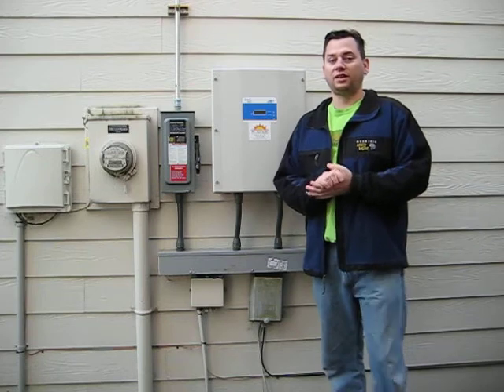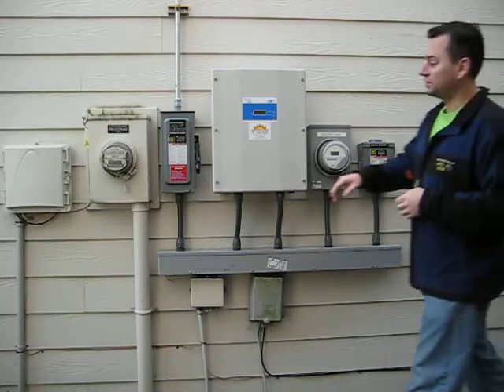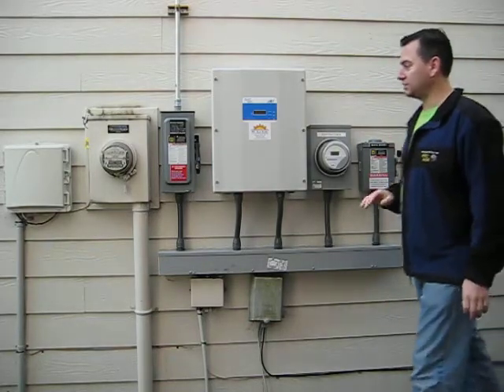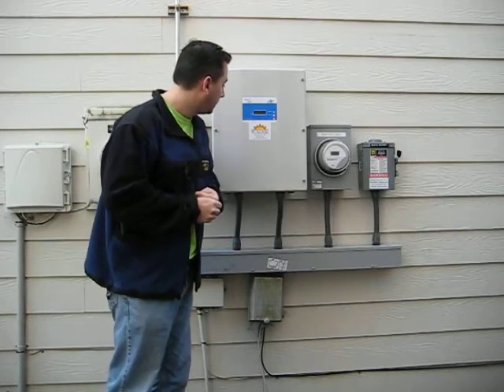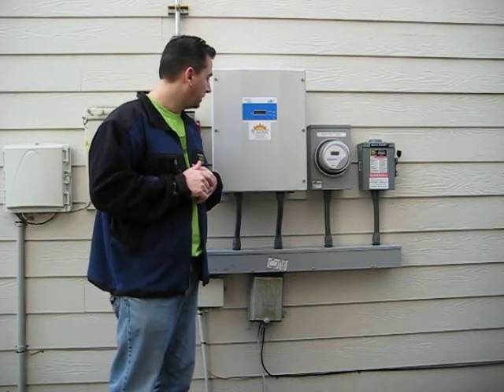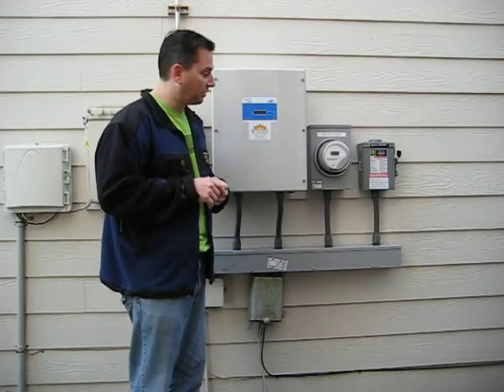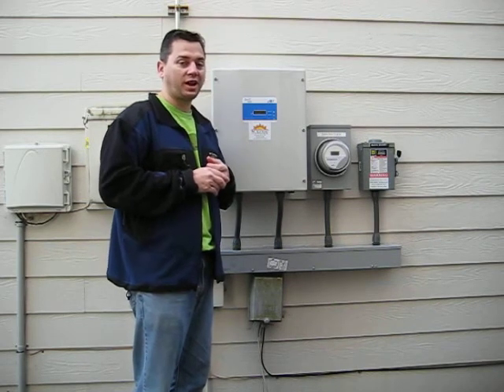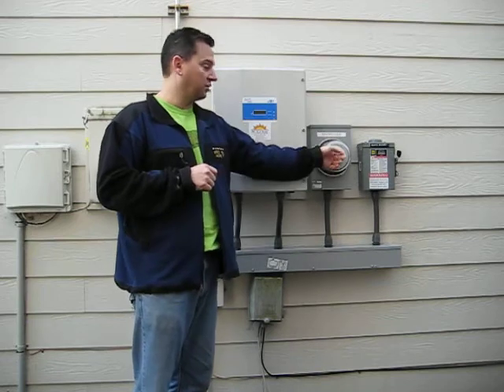Solar Array Power On